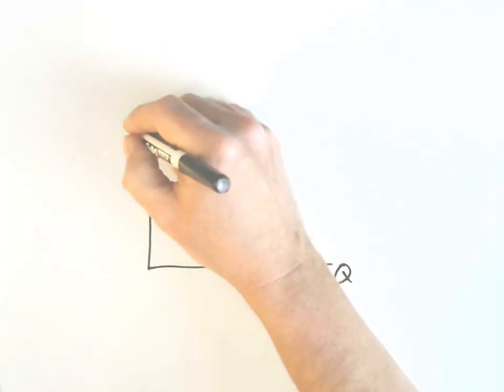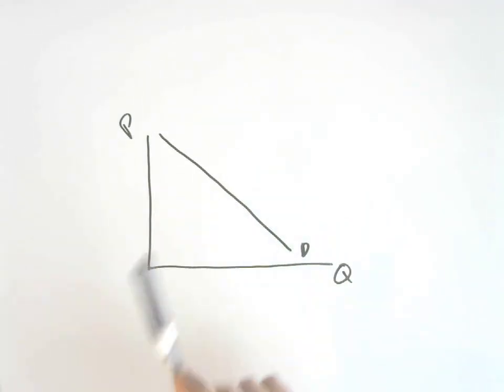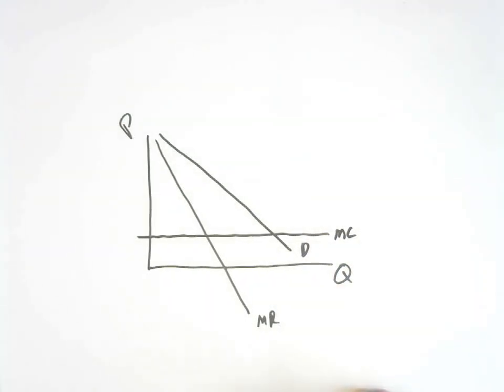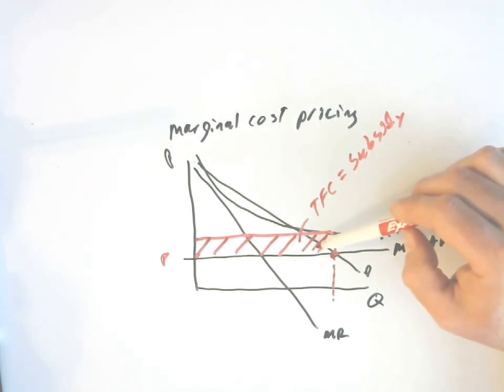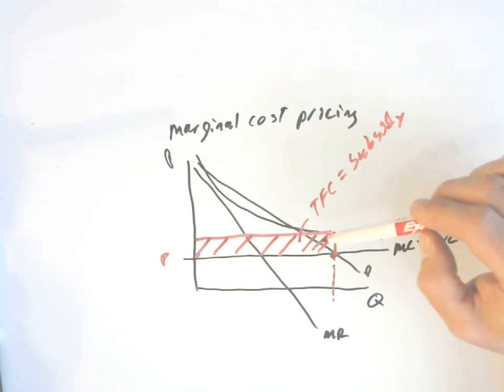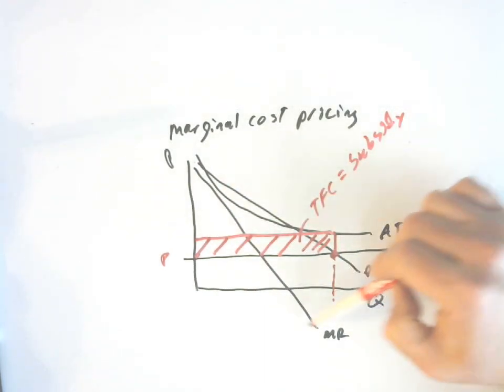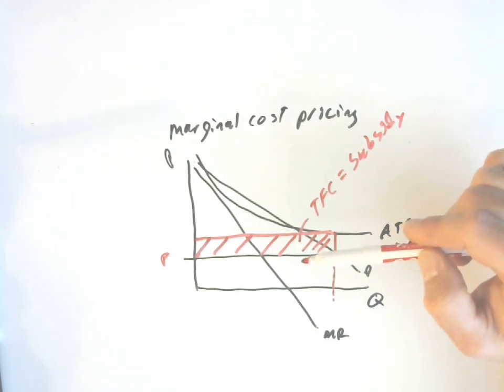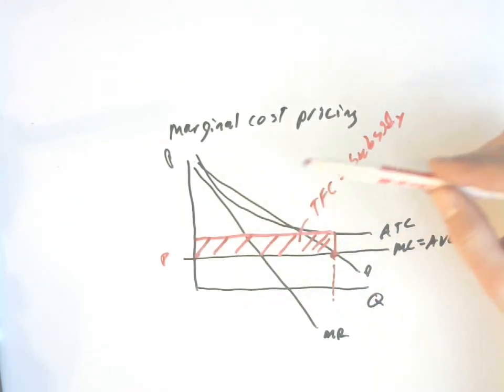52 The Model for a Natural Monopoly